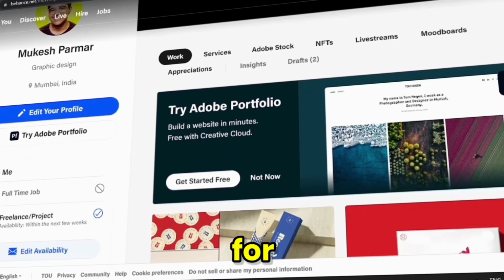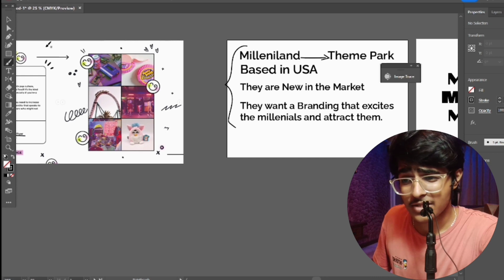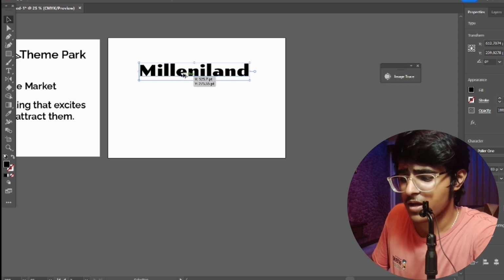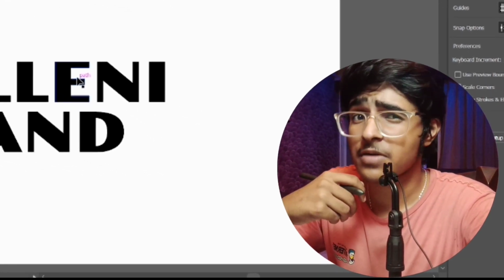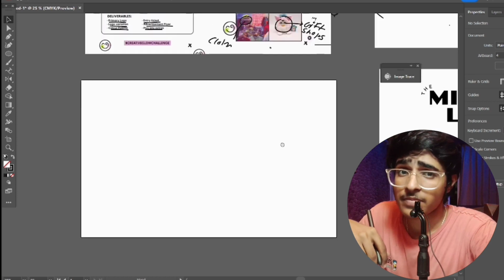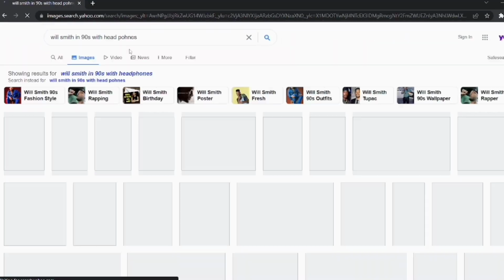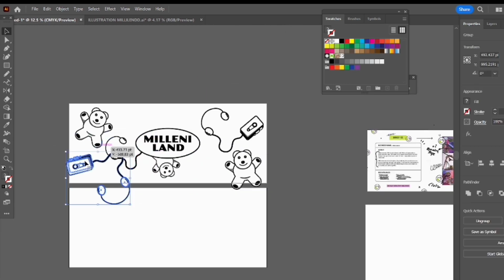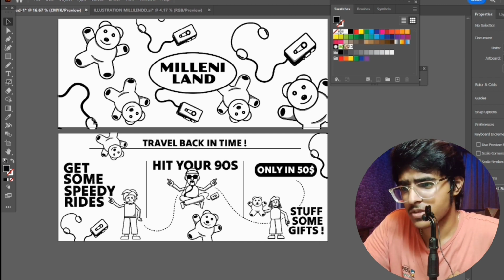I Designed Logo and Branding for a Theme Park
In this video, join me as I take on the challenge of creating a logo for a brand new theme park specifically designed for millennials.

We'll start by exploring the characteristics and values of the millennial generation and how they can be incorporated into a logo design. Then, I'll walk you through my creative process, from brainstorming to digitizing the final logo.

Whether you're a designer or just interested in logo design, you'll find plenty of inspiration and insights in this video.

My Setup

(recommendation Amazon basic)

Graphic Tablet - VEIKK S640

Thumbnail created by- Mukesh Parmar
Edited by- Mukesh Parmar